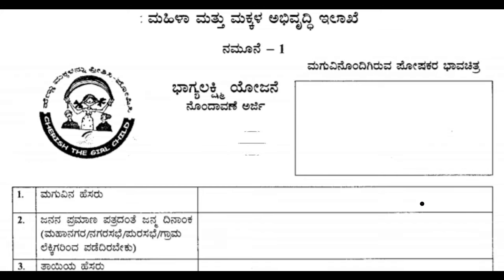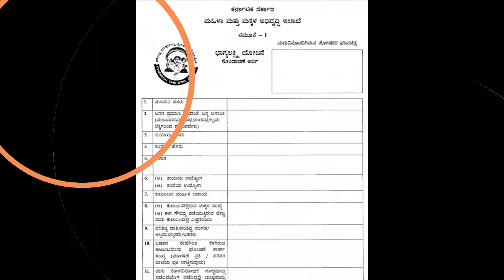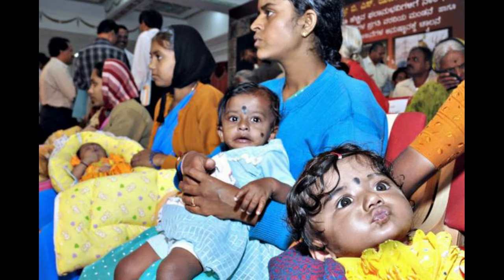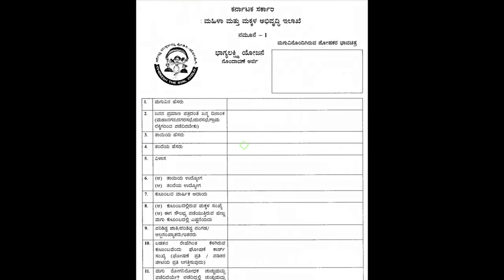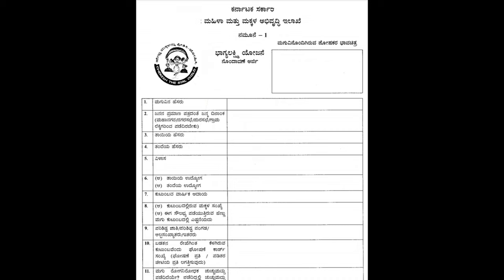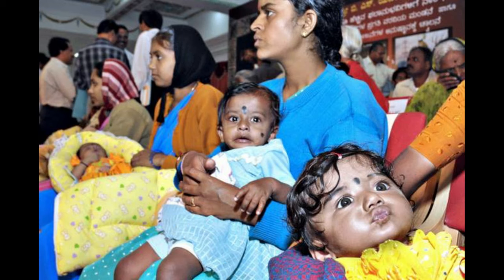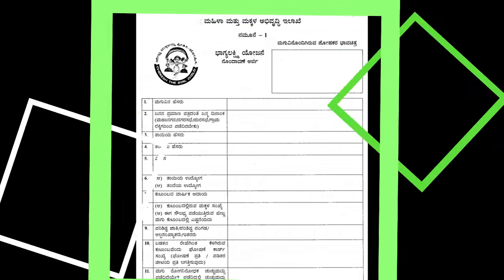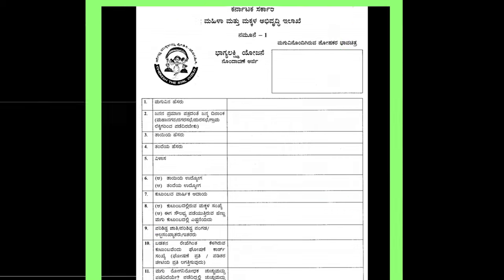Bhagya Lakshmi Yoajana Full Details Kannada| How To Apply Bhagya Lakshmi Yojana Kannada|Bhgyalakshmi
ವಿಡಿಯೋ ನೋಡಿದಕ್ಕಾಗಿ ಧನ್ಯವಾಧಗಳು🙏
Thank you❤️manukumargn

Follow us on | ಈ ಖಾತೆಗಳಲ್ಲಿಯೂ ಫಾಲೋ ಮಾಡಿ